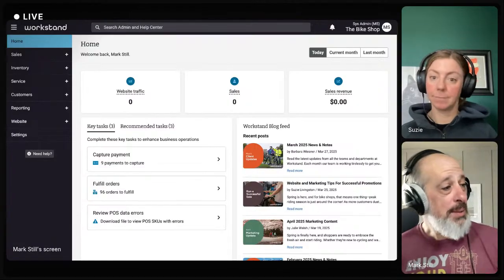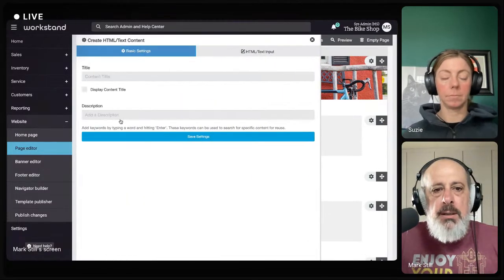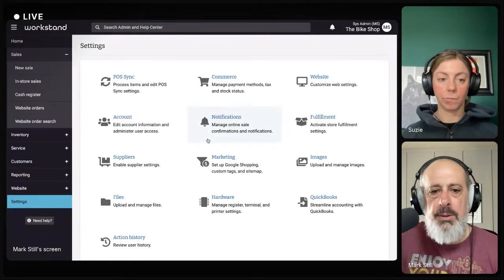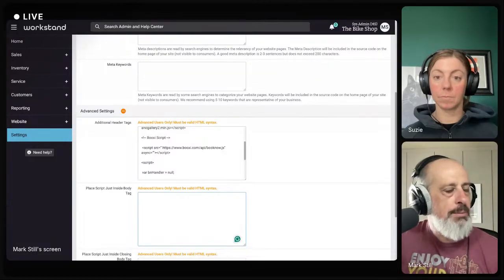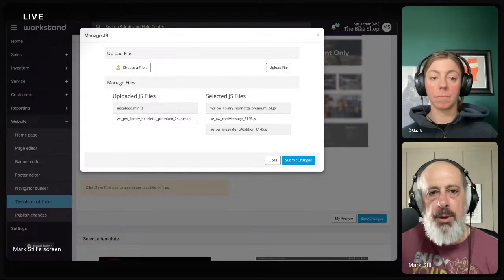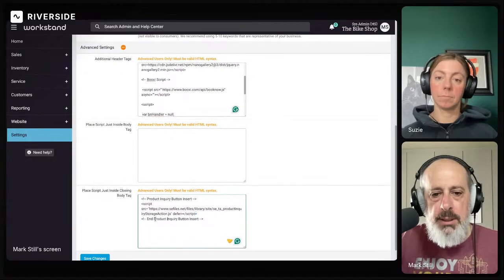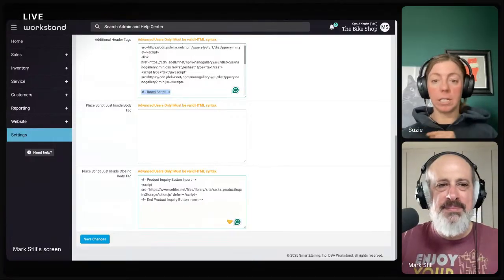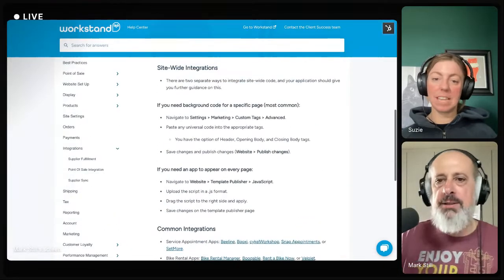Third Party Integrations - email marketing, scheduling, chat, and more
Add additional services to your site for email collection, service scheduling, chat, and more. Most of these applications will provide a code snippet to embed their functionality into your Workstand website. Here's how you go about adding that code.